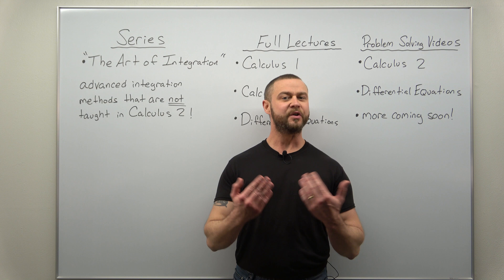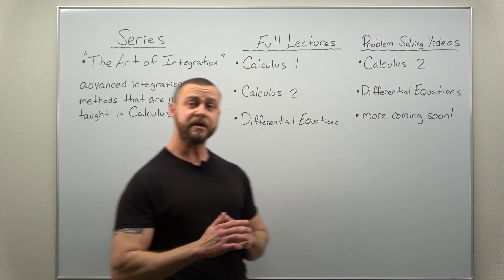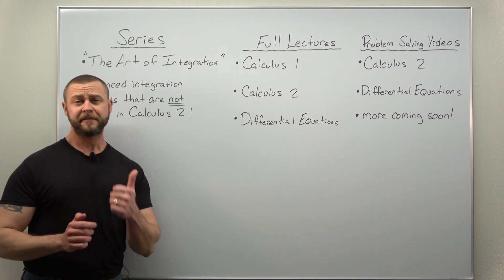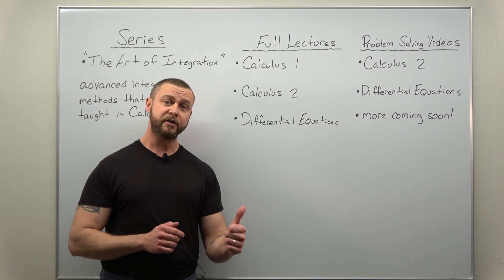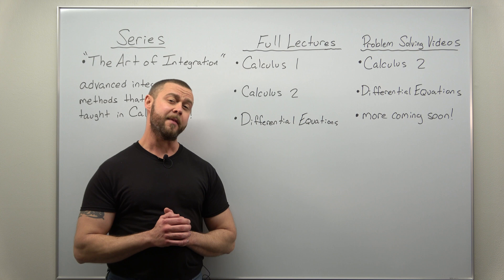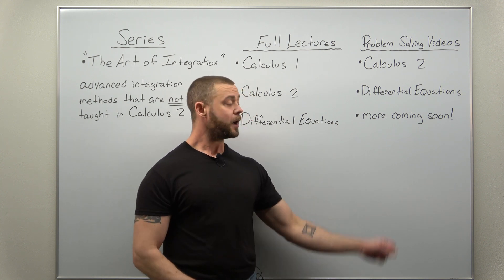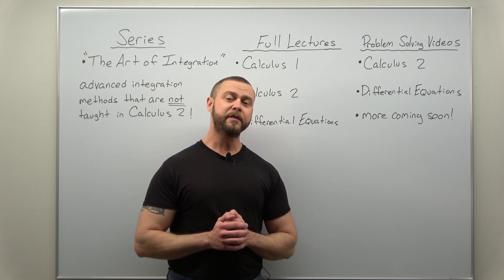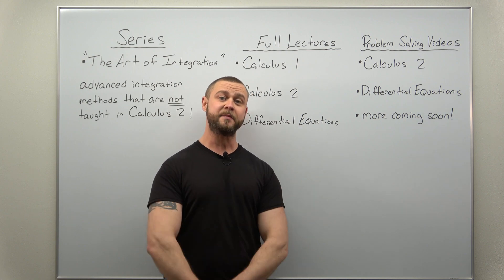Channel Intro 2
Welcome to the channel! My goal is to help you with your mathematics courses.